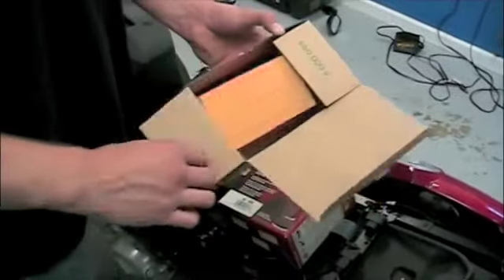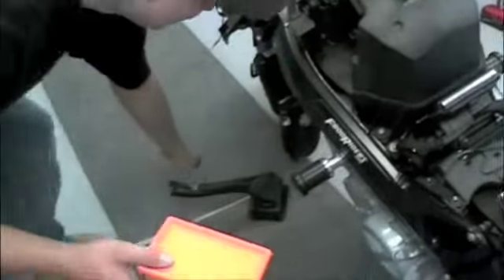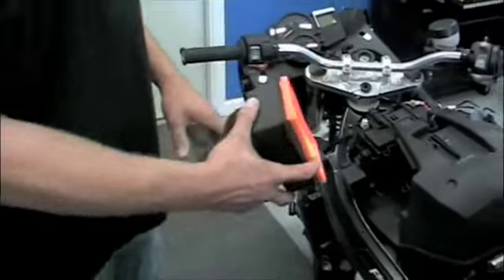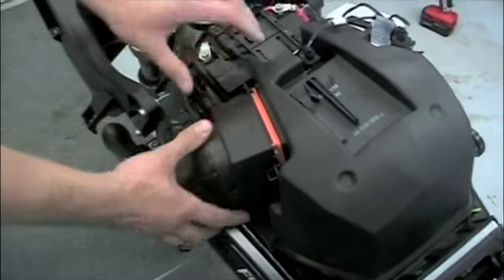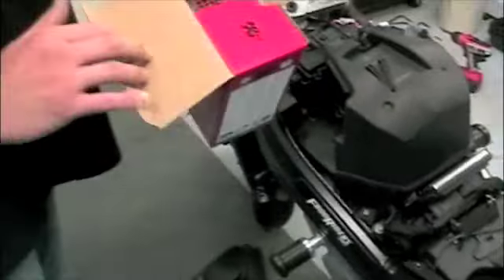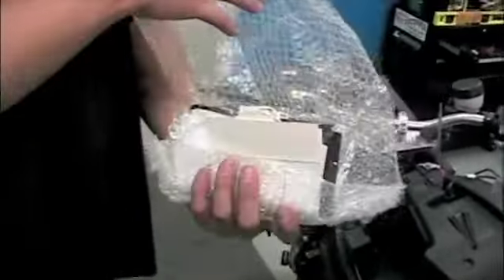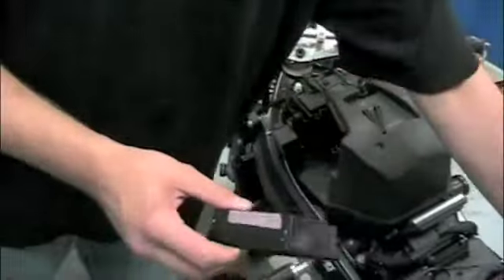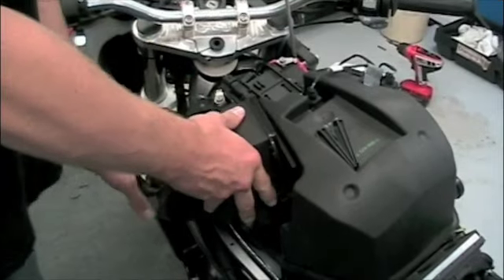F800 Service DVD - Air Filter Replacement